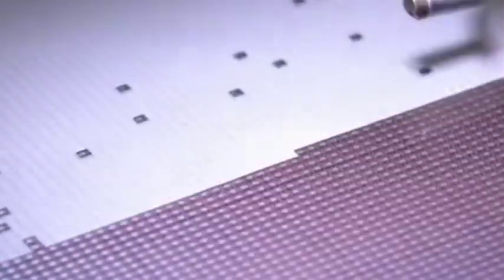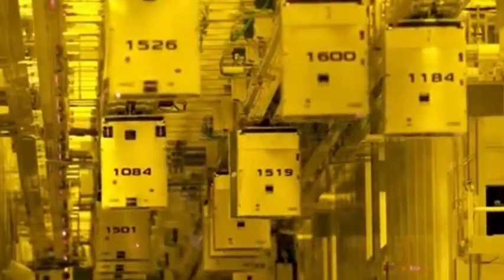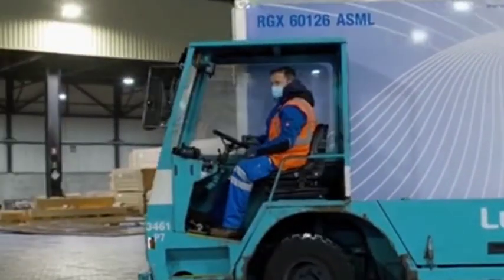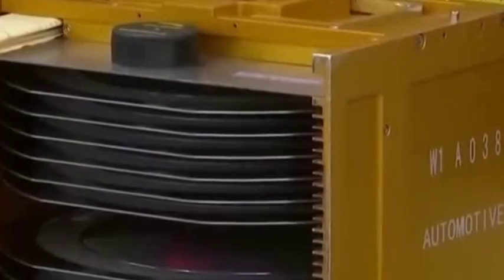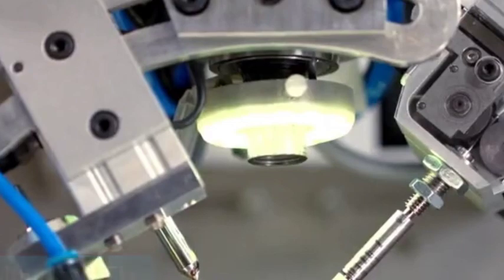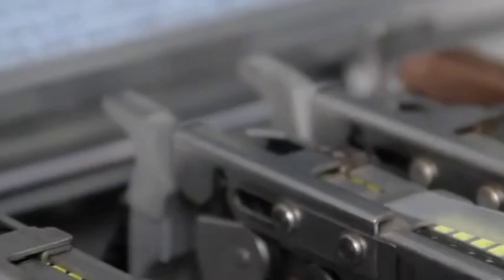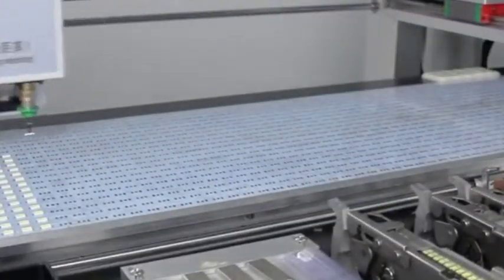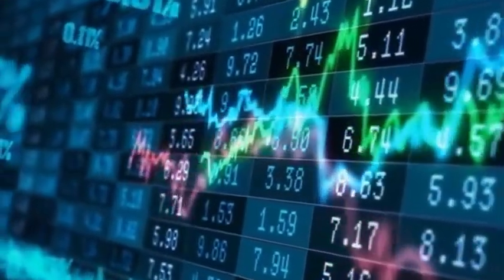After the U.S. and Japan, China announced that Super Resolution Lithography Machine is coming?